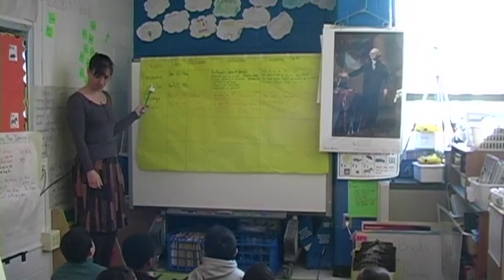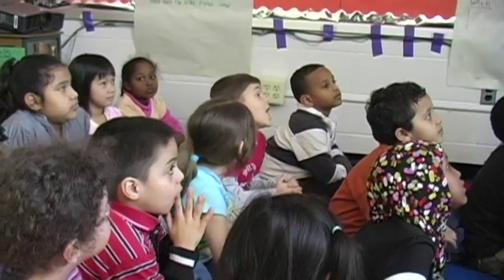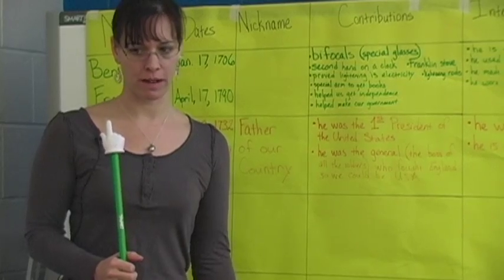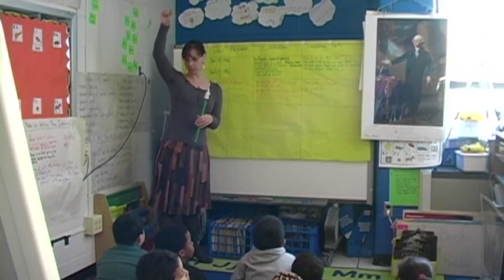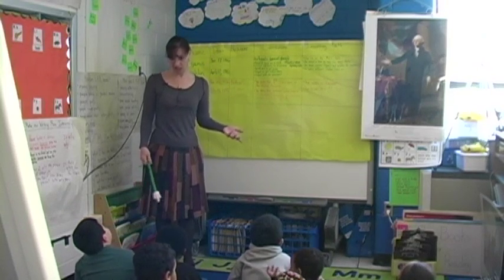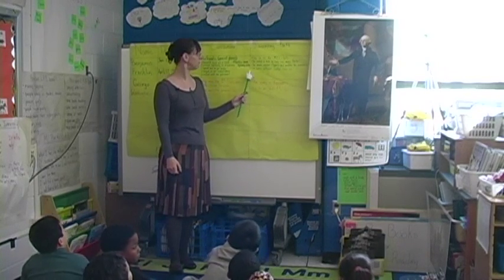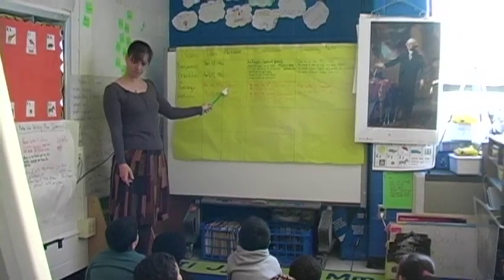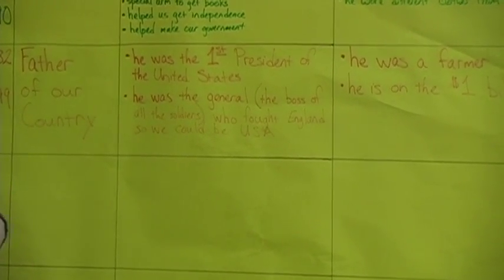Voicethread - 1: Introducing Two Founding Fathers